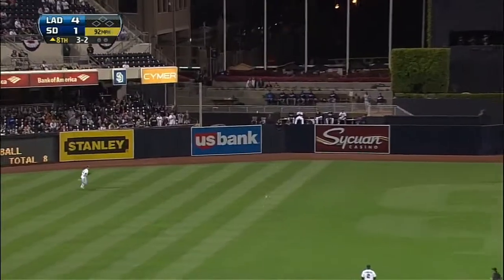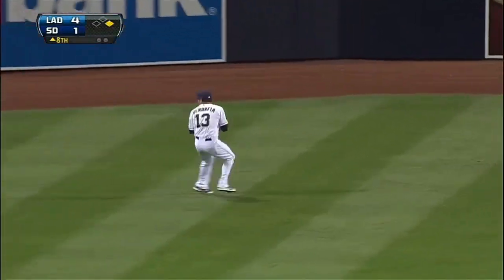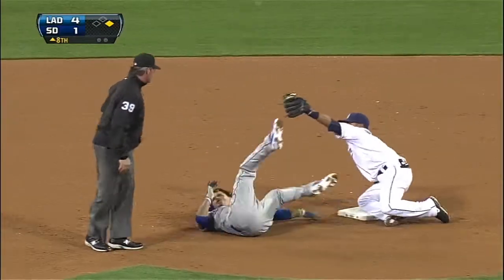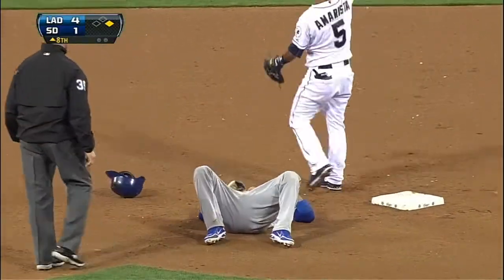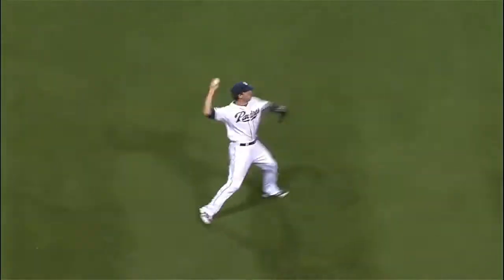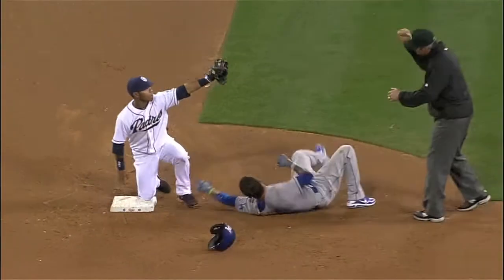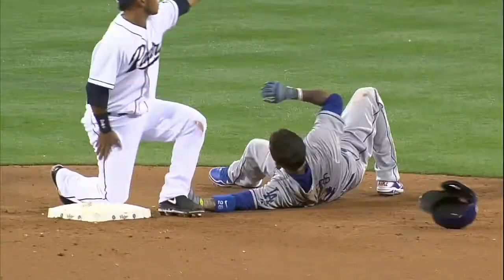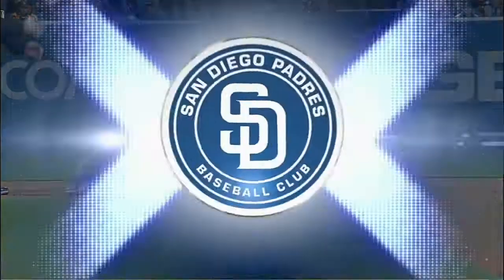Denorfia throws out Sellers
4/10/13: Chris Denorfia fields a single to left and makes a strong, accurate throw to cut down Justin Sellers trying to stretch for a double